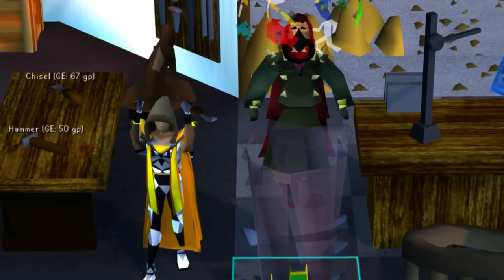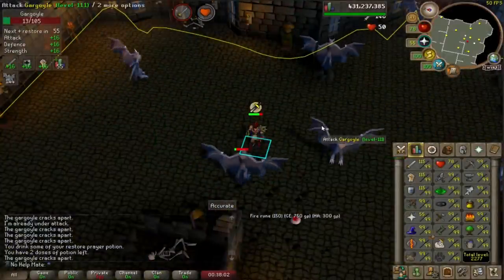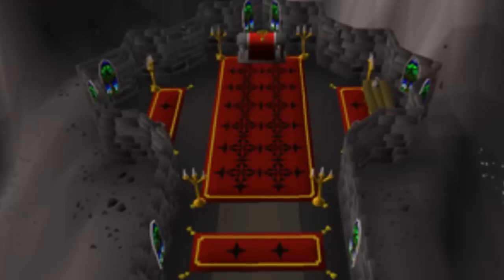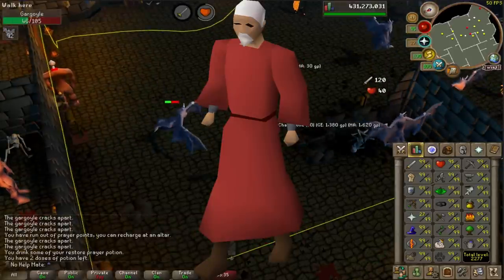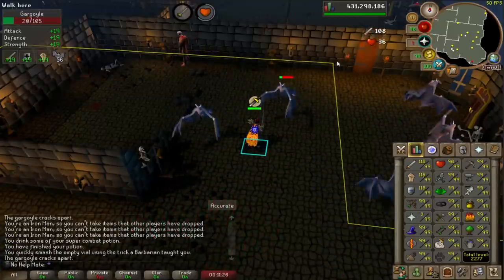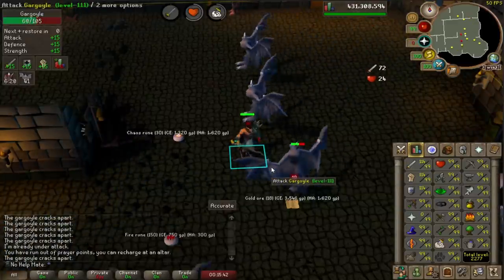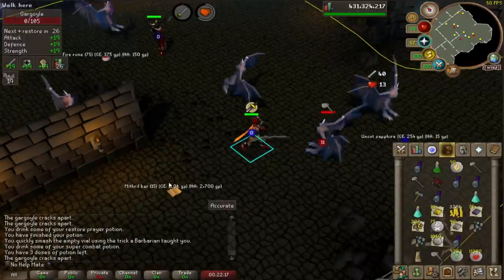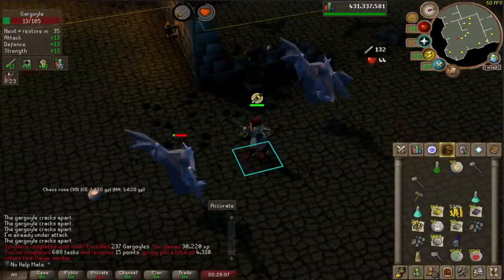How To Max An IRONMAN? | How I Maxed My IRONMAN? How To Max In OSRS - Best Ways Of Achieving All 99s